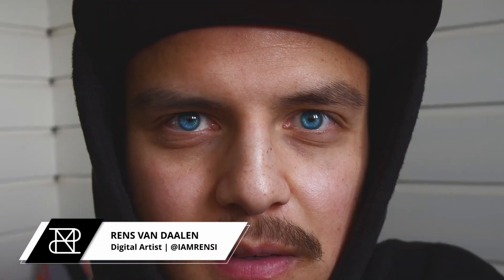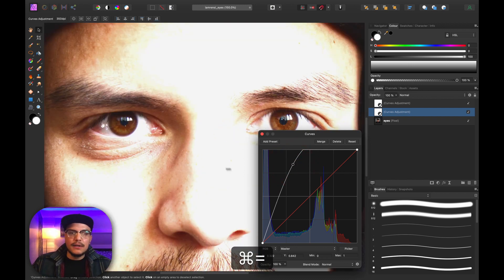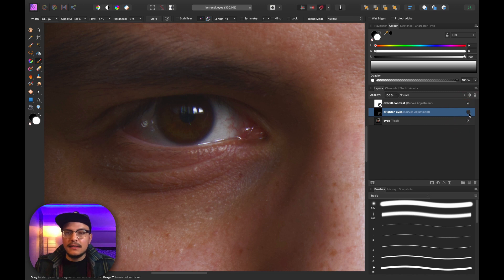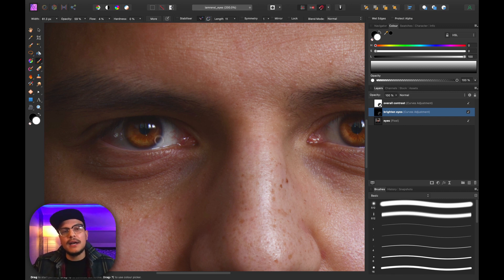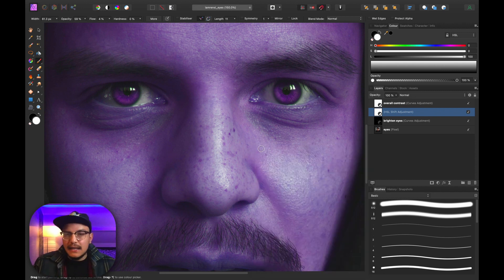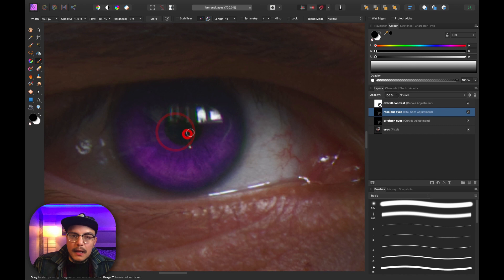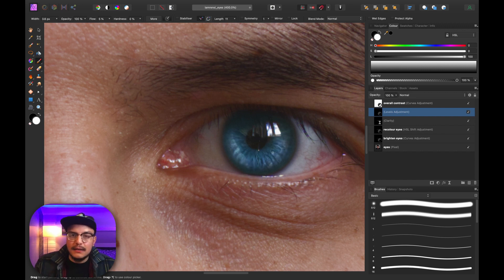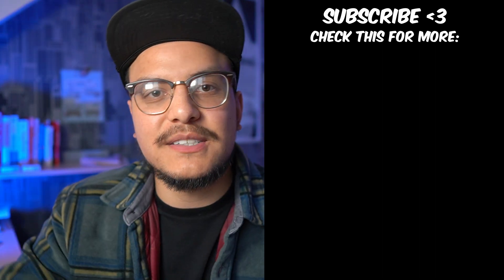Create Detailed Eyes in 3 Steps with Affinity Photo!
🔥Level Up Your Art With The MOST Complete Affinity Brush Bundle:
Prevent eye fatigue? BenQ ScreenBar Lite is a glare free monitor light that helps level up my remote working experience and reduces eye fatigue.

Today I will show you how to make eyes pop and create beautiful detailed eyes in 3 simple steps with Affinity Photo! In this tutorial we will use my eyes, but you can apply the same technique to any of your own portrait photos (even animals!).

First we brighten up the eyes with a Curves adjustment layer. Then I show you how to change eye color with an HSL adjustment layer and as a bonus I will show you an advanced technique to create amazing details in the eyes with Levels!

Timestamps:
0:00 Make eyes pop
0:33 Preparation
1:00 Step 1: Brighten up iris
3:56 Protect your eyes with BenQ
5:37 Step 2: Change eye color
8:36 Bonus: Enhance effect (advanced)